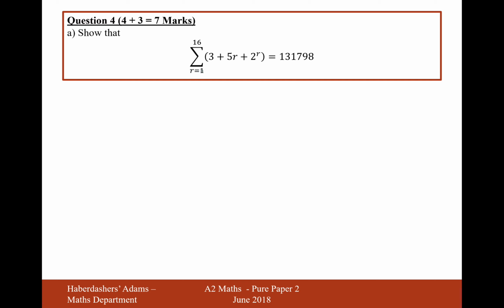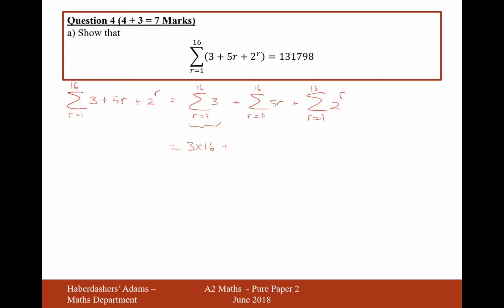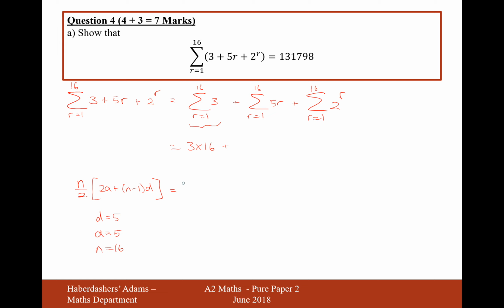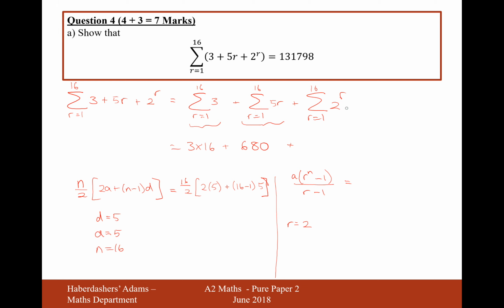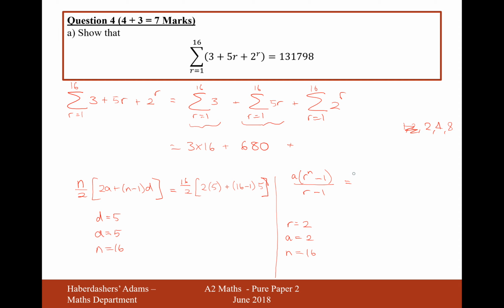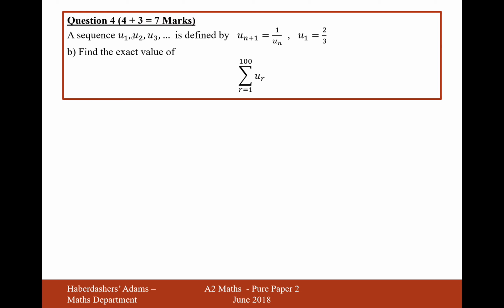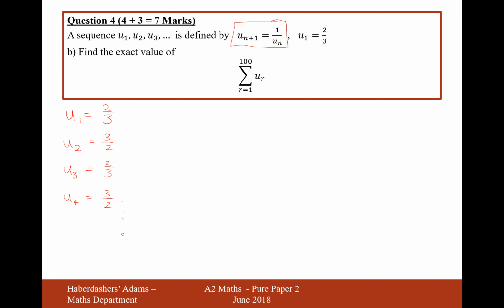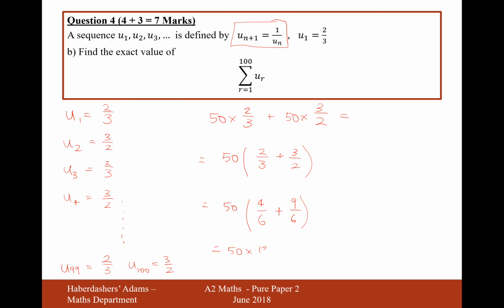A2 Maths - June 2018 - Paper 2 - Q4